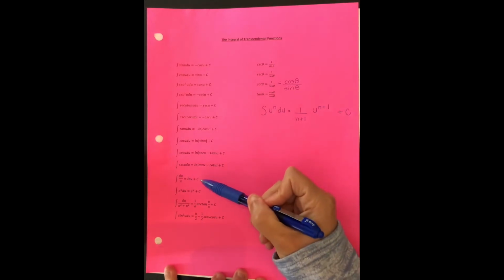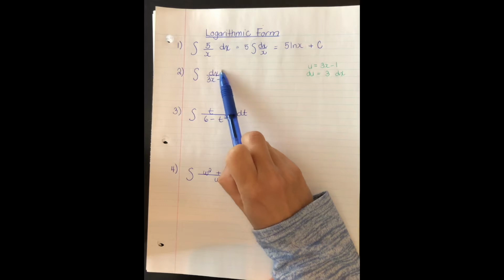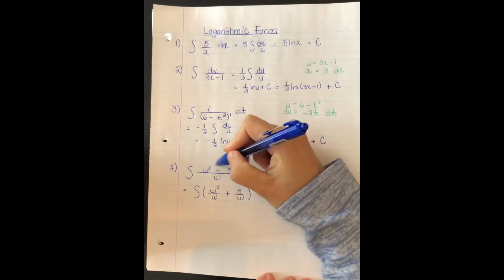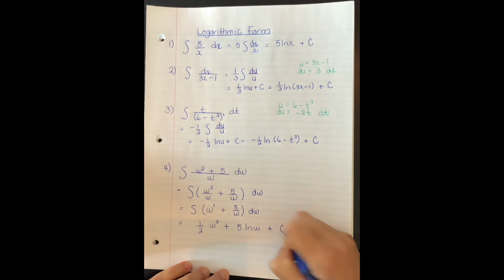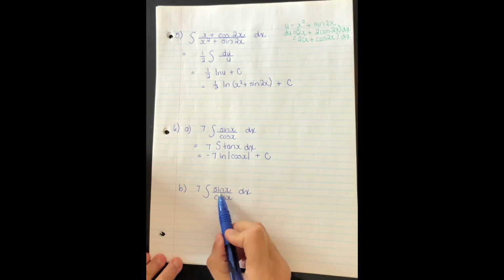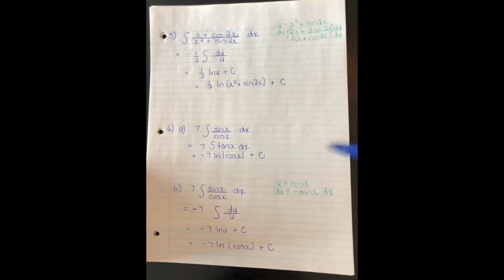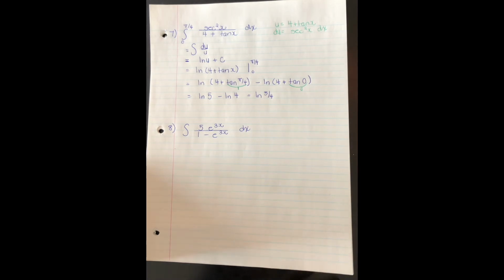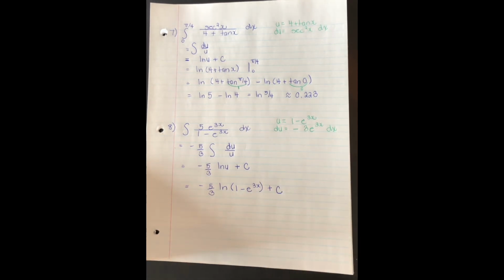Integration: Logarithmic Form